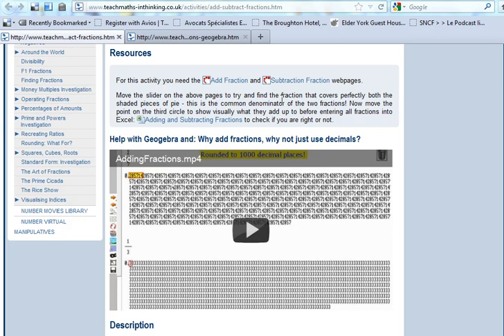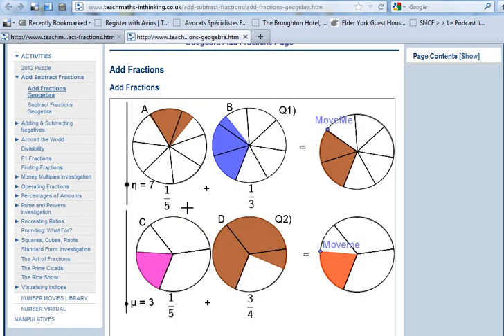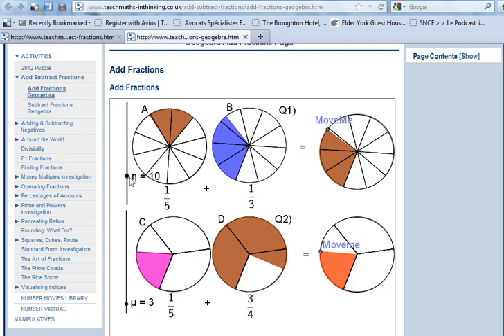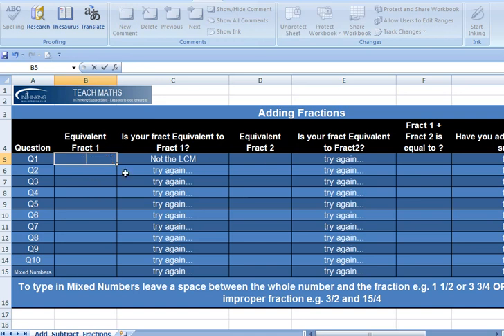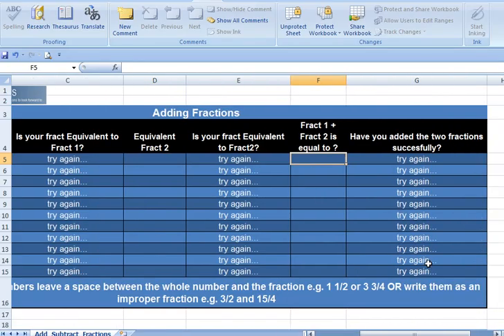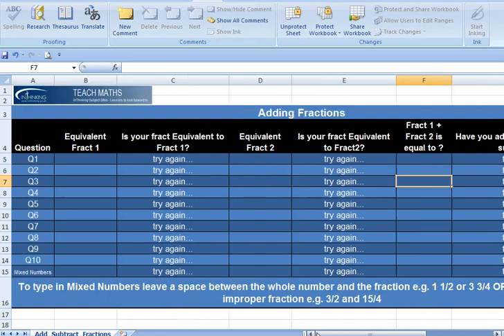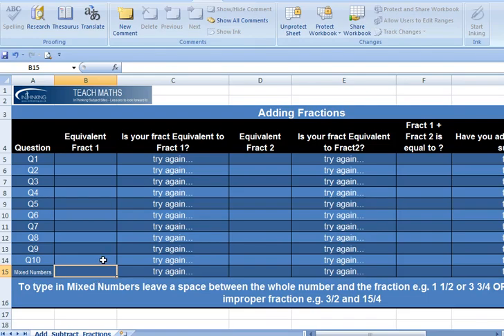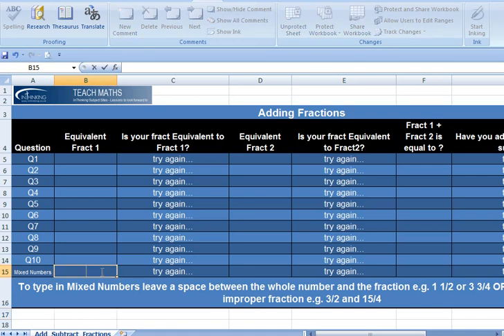AddingFractionWheels.mp4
Use these embedded Geogebra "wheels" to visualise how to find a "common name" (a 'common denominator') for two fractions with which you can then add or subtract them!